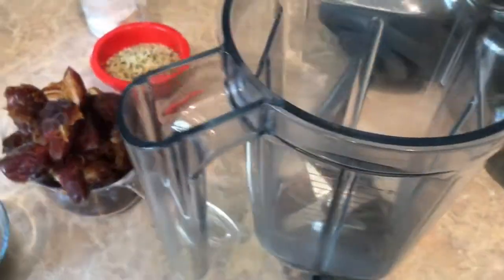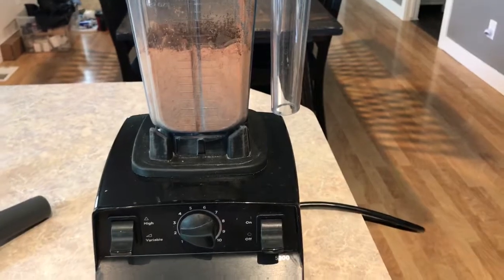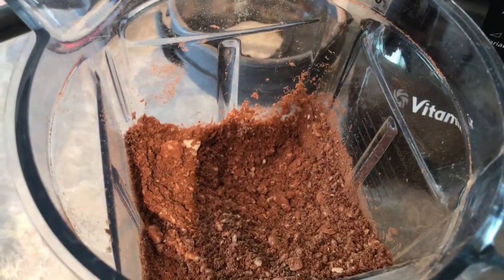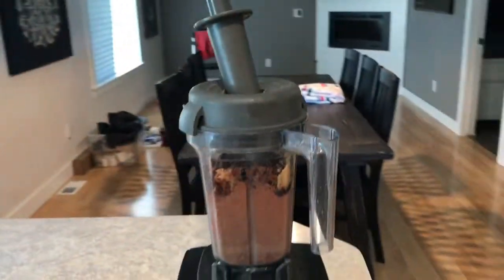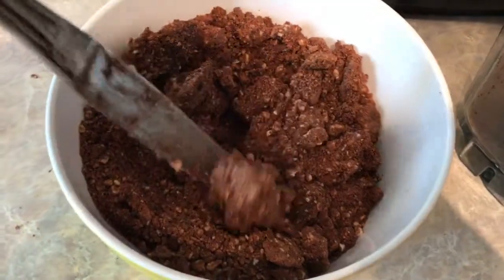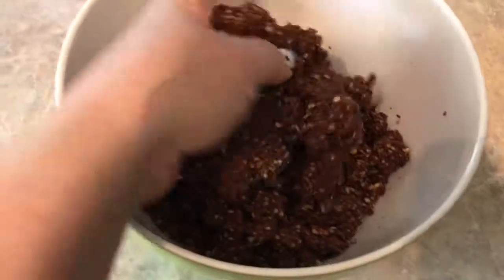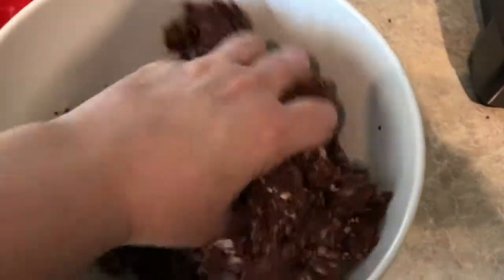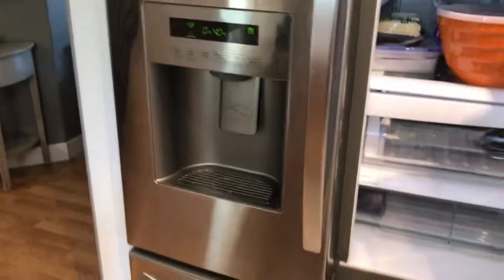Chocolate energy bites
These are guilt free tasty little treats!. Adapted from minimalist baker...

15 pitted dates or 1 cup
1/3 cop cacao
2 cups almond, walnuts or any other nut
3 tbs hemp seeds
2 tbs Nut Butter
1 tbs coconut oil
1/4 tsp salt

Process dates and remove and set aside. Chop nuts and cacao to a fine meal. Add hemp seeds and combine. Add the dates back in and add nut butter and coconut oil and combine. Errol into balls or press into a pan. Chill... Keep in fridge. Enjoy!